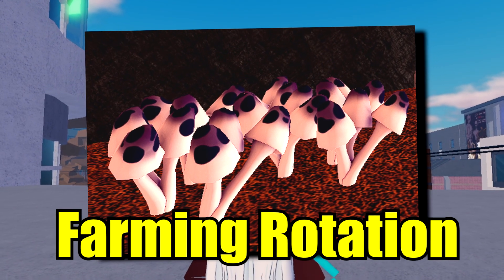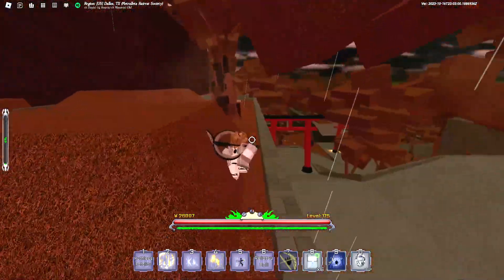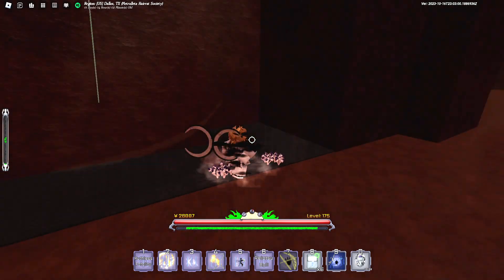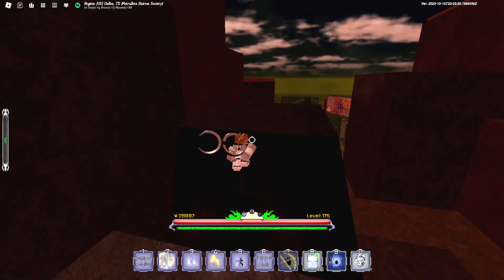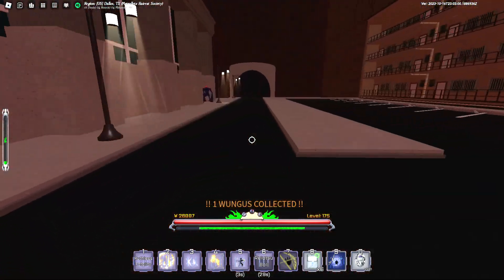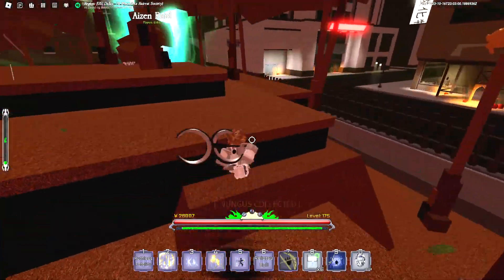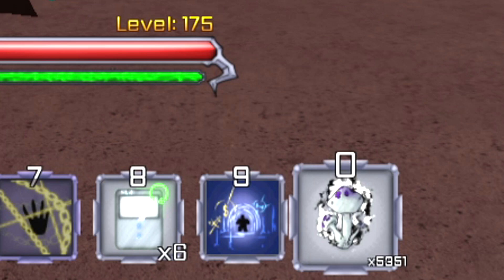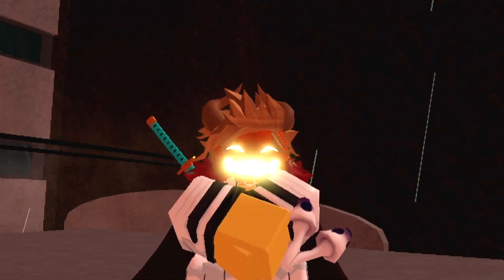Peroxide Best Wungus Farm Rotation To Get WUNGUS RACE Guide!